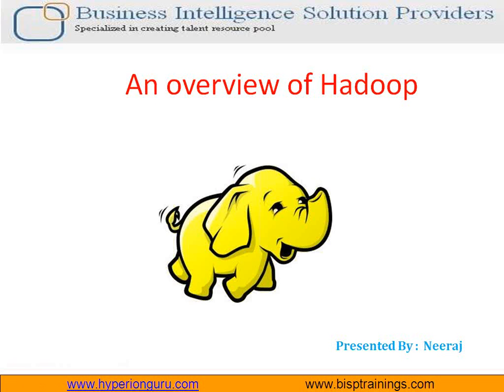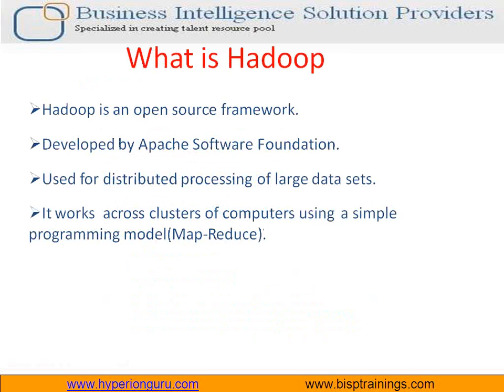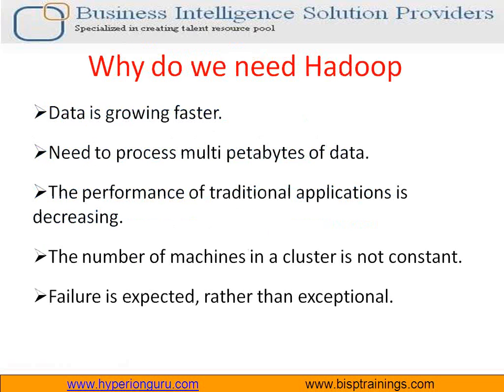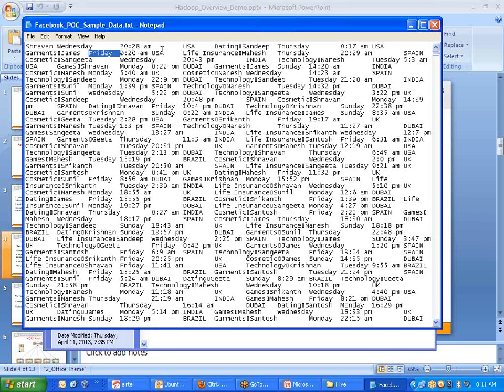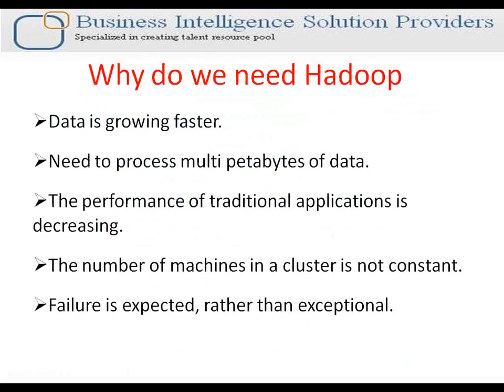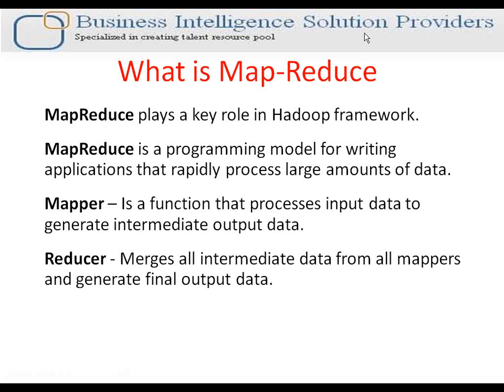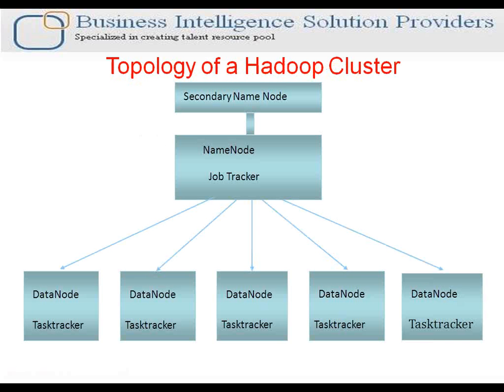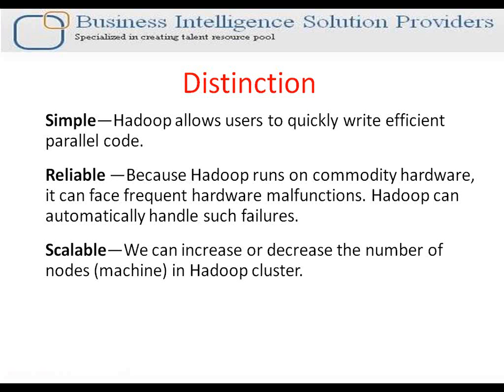An Introduction to Hadoop